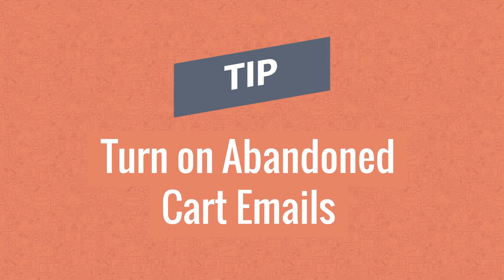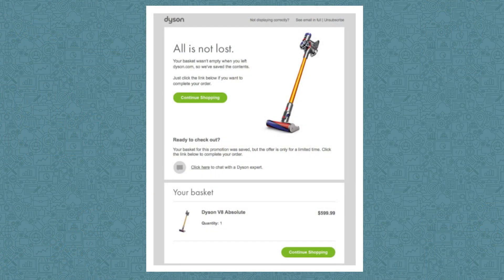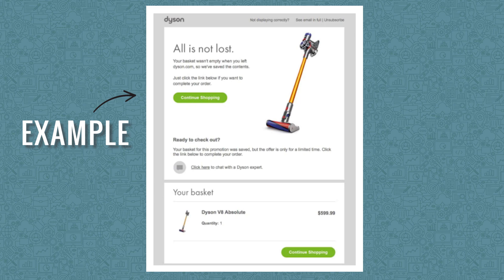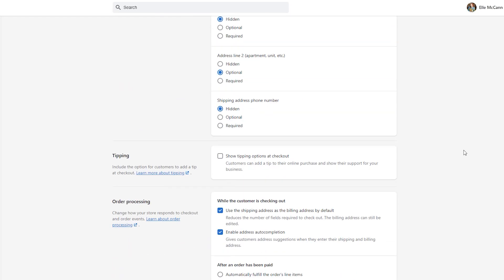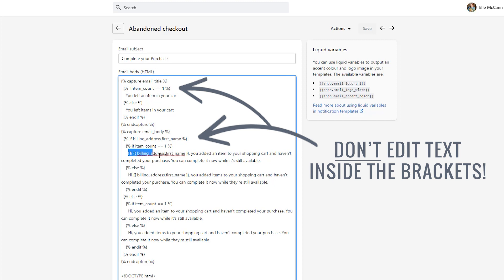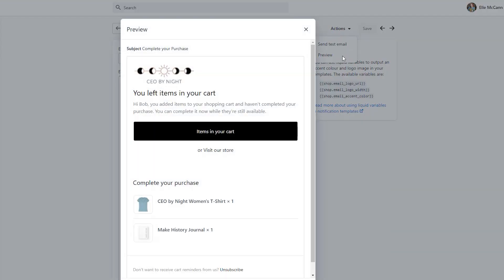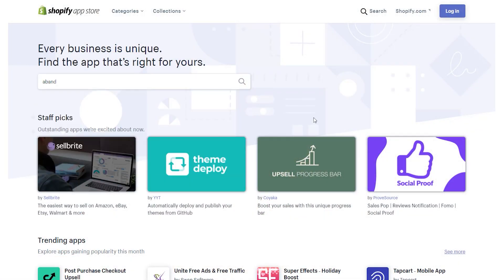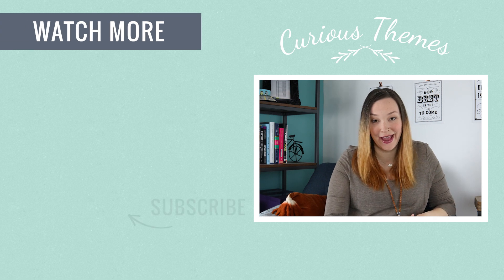Shopify Abandoned Cart Setup | Quick Shopify Tips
Over 70% of eCommerce orders are abandoned! That's a lot of lost revenue for merchants... however if you turn on abandoned carts for your Shopify store you can help regain some of these sales.

There is a free Shopify abandoned cart email that you can use and in this quick Shopify tips tutorial we will show you how to set up your Shopify abandoned cart settings so you can start getting some of these lost sales back for your Shopify store.

TOPICS INCLUDED IN THIS VIDEO:
00:00 What are Abandoned Carts
01:18 How Abandoned Cart Emails Work
02:08 How to Turn on Shopify Abandoned Cart Emails

2) Check out our FREE Workshop on turning your Shopify store into a CONVERSION MACHINE